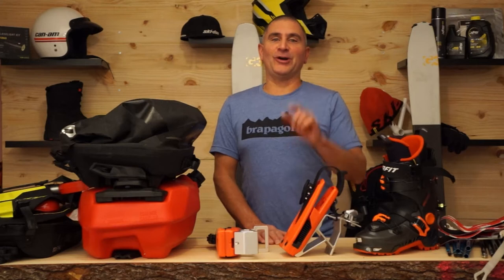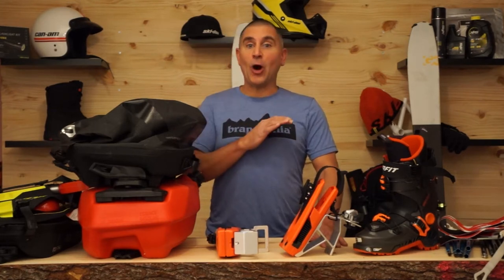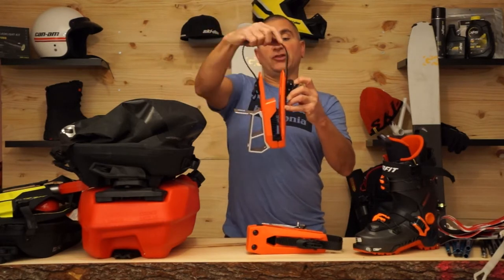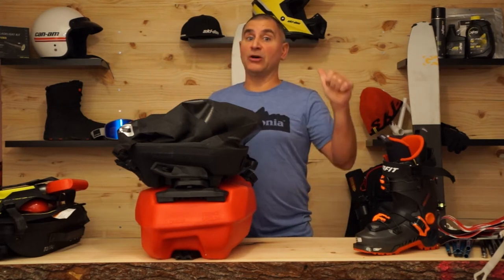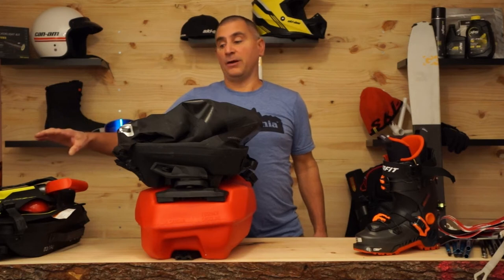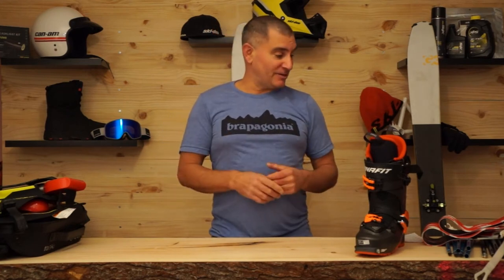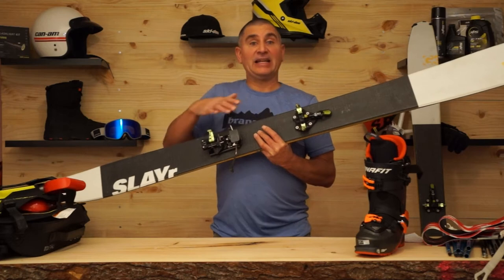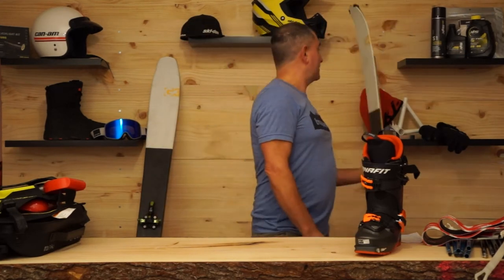Sledder Series - Everything you need to know for Sled Skiing/Boarding/PowSurf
Sledder Series Ski-Doo and G3 Ambassador Dave Norona talks about everything you need to know to Sled Ski/Board/Powsurf and what you will need to do it effectively and safely!